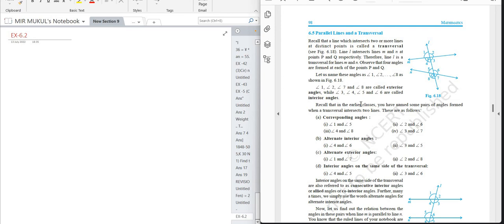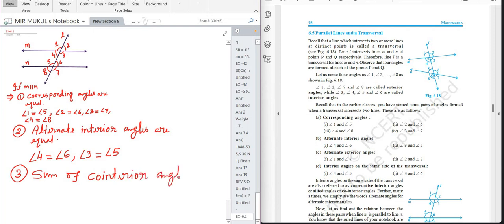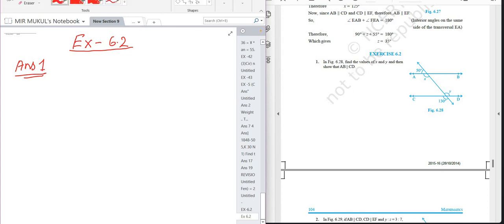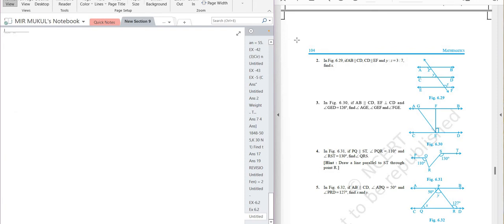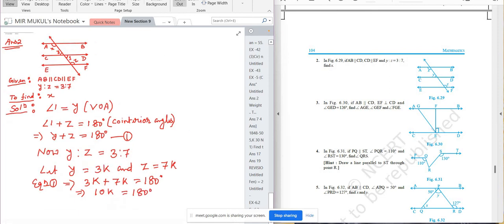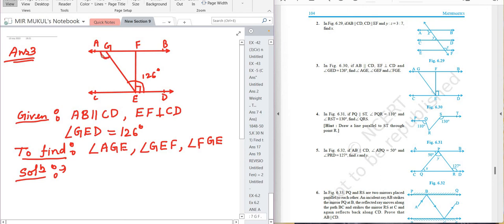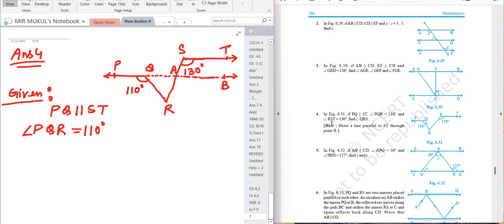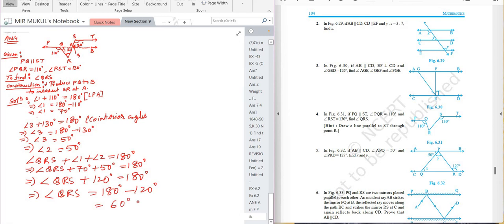L- 2 LINES AND ANGLES EX- 6. 2 /GENIUS MATHEMATICS/ CBSE CLASS 9